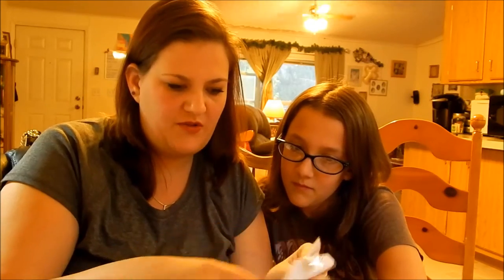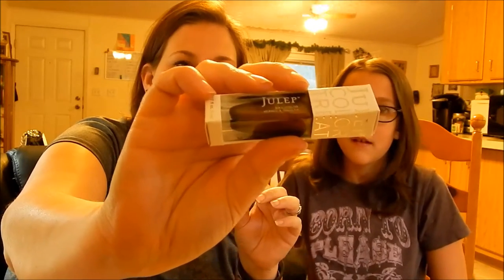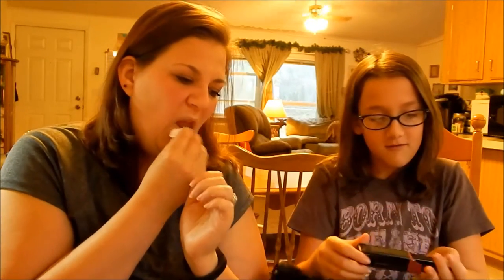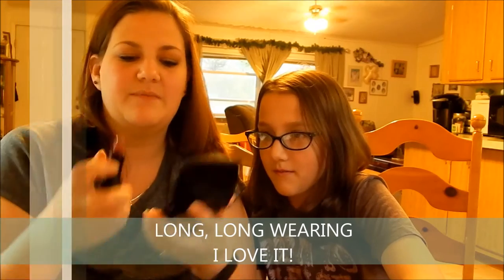JULEP SEPT UNBOXING